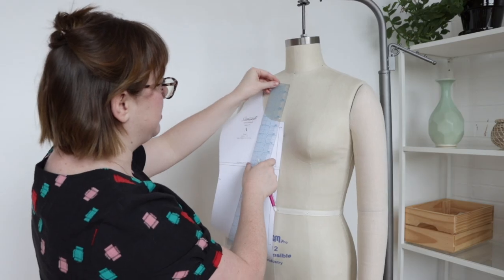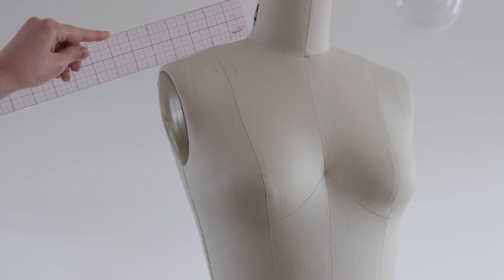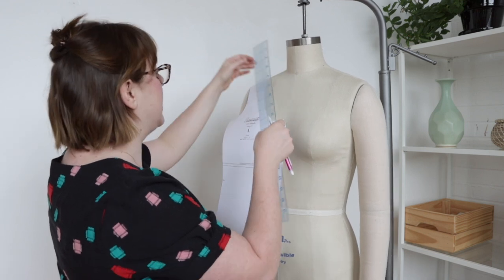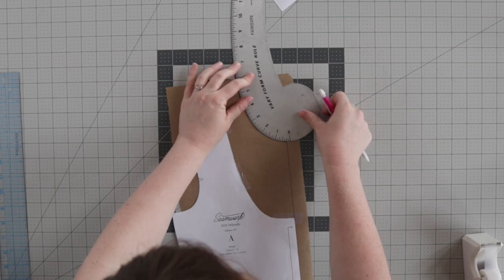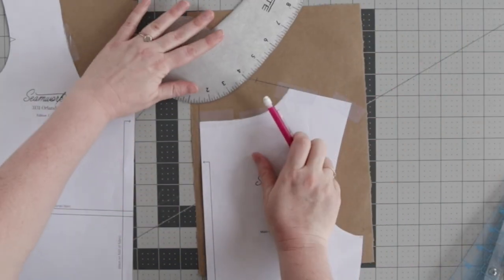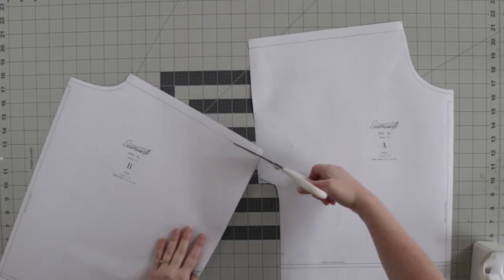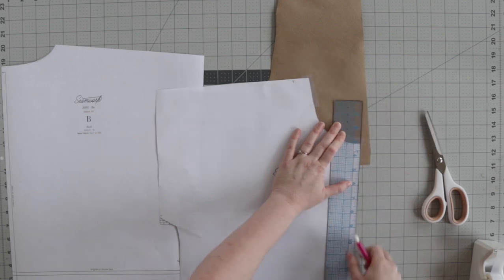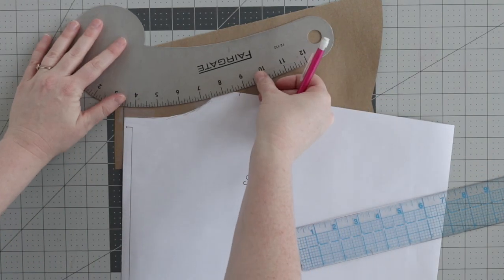Draft Crew Necklines & Boat Necklines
Don’t like the neckline on a sewing pattern? Here’s how to change it! In this 2nd video, you’ll learn how to draft crew necks & boat necks.

ABOUT US:
Hi, we're the folks behind Seamwork, a fun community that supports people (like us) who want to sew their own wardrobes. Our Sewing by Design process combines learning, planning, and making to help you create clothing that fits you inside and out. You can join us and get access to over 200 patterns, watch monthly video sewalongs, and meet over 17,000 other sewists to nerd out with in our private community forum.